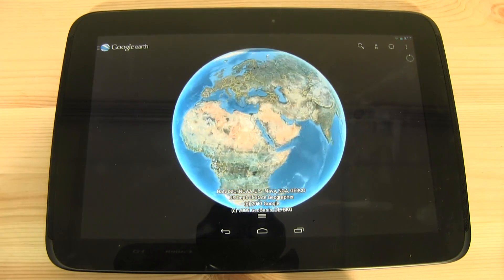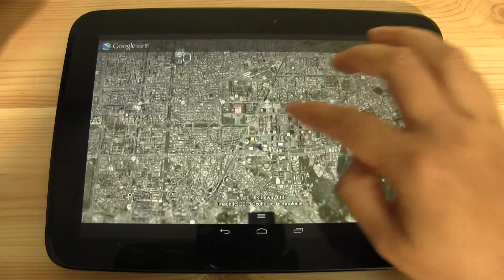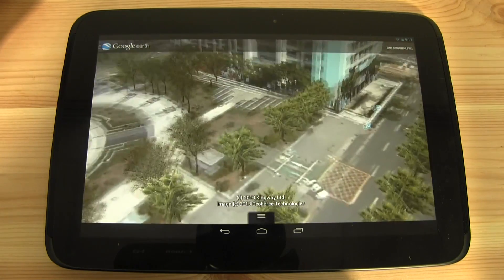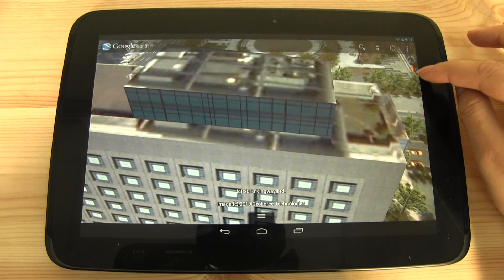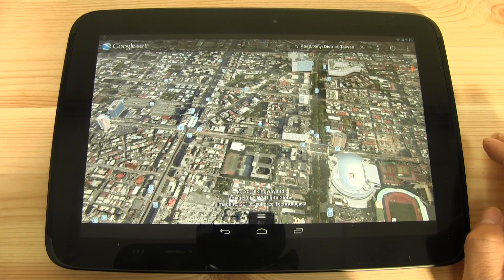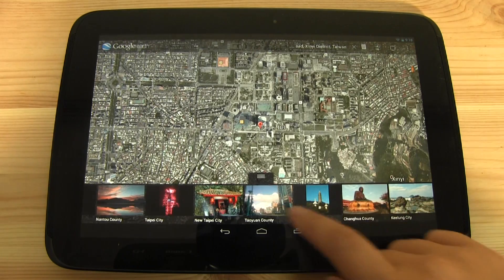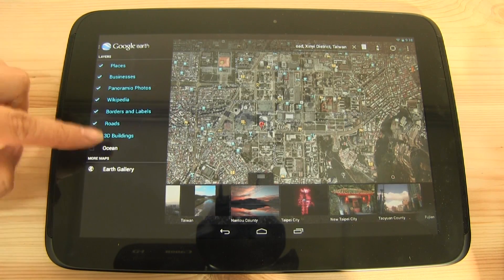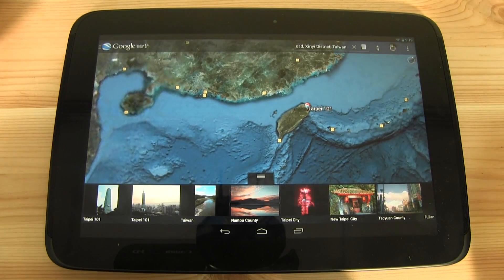Google Earth for Android Update Adds Street View & New UI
google earth update Google Earth for Android got an update that features a few nice additions, Google Maps Street View has been added in as well as an improved user interface. It's easy to browse and enable different layers through use of new left hand pane.